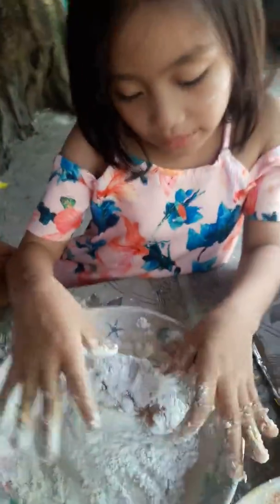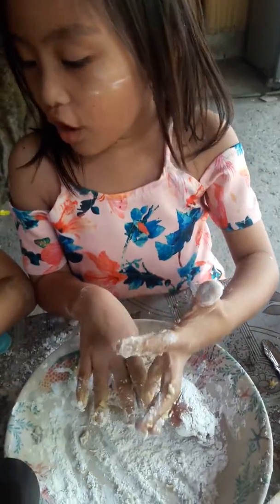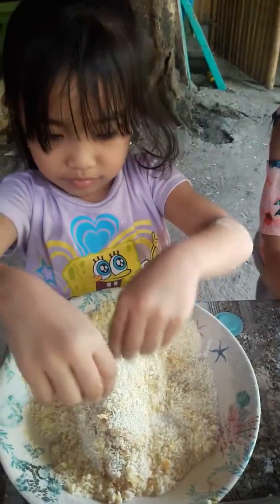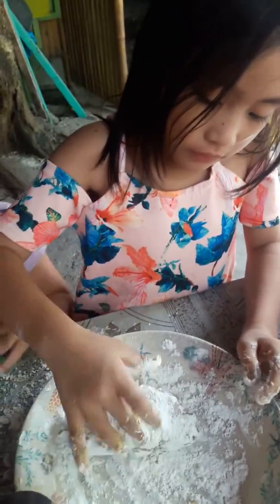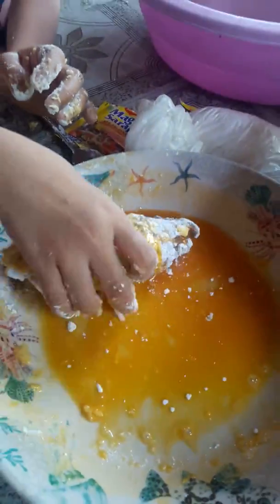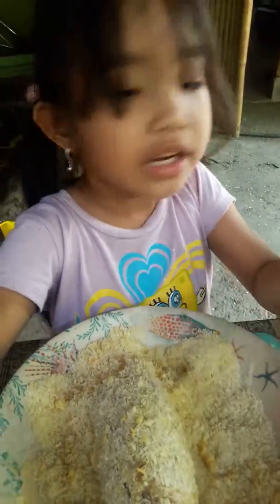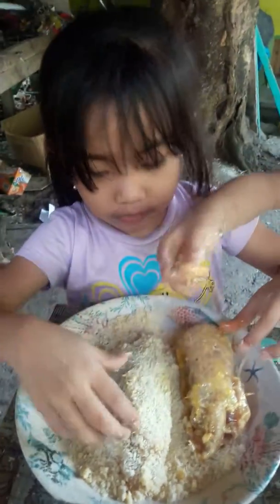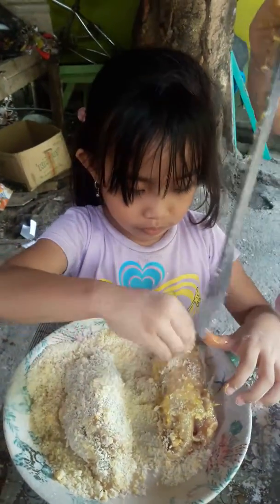CHICKEN CORDON BLUE By Bella and Sia